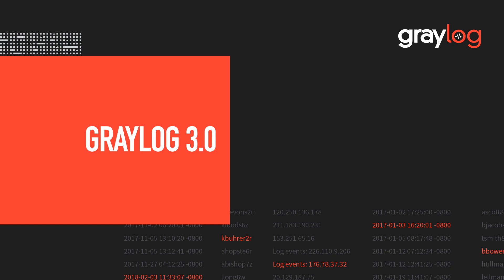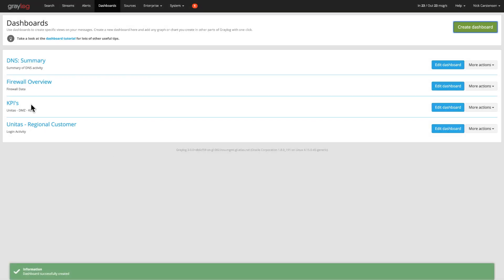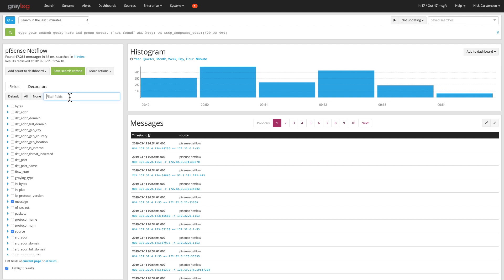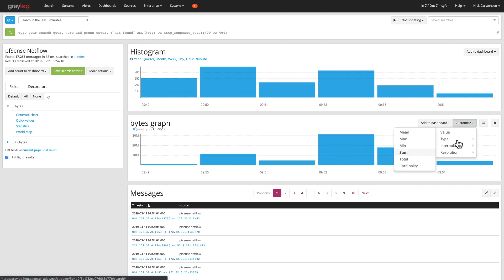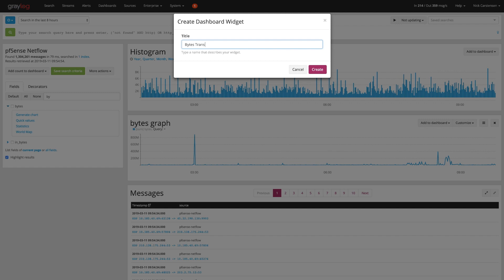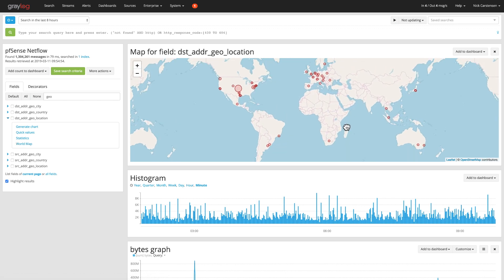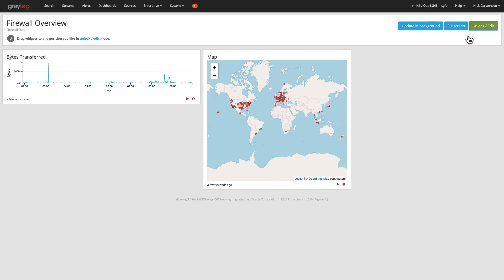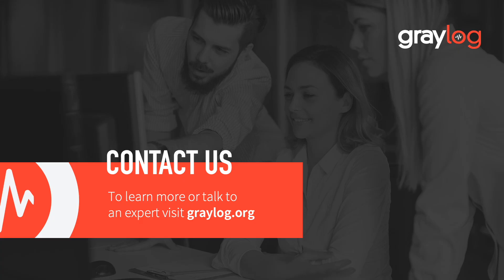Graylog 3.0 - Dashboards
Graylog 3.0 Dashboards Feature Video

Dashboards in Graylog 3.0.